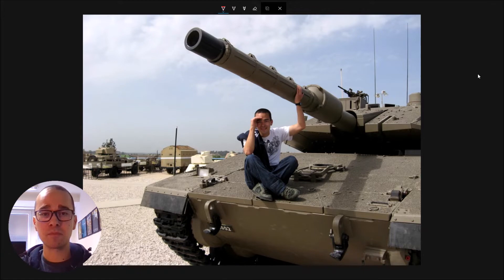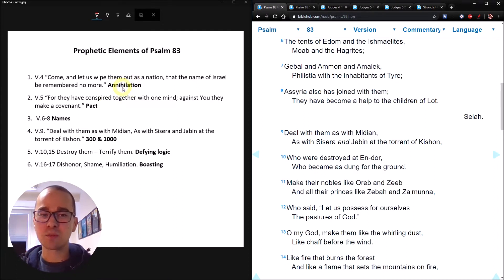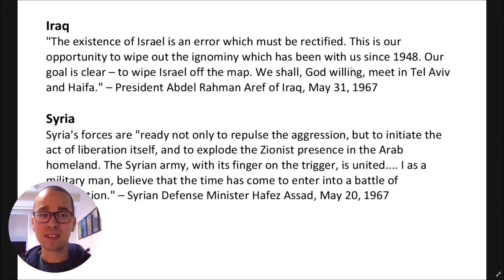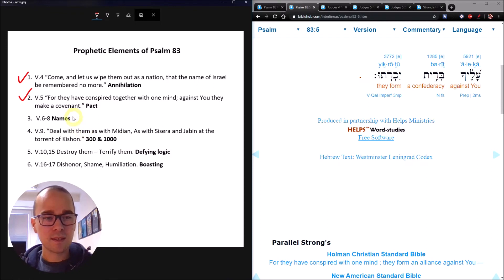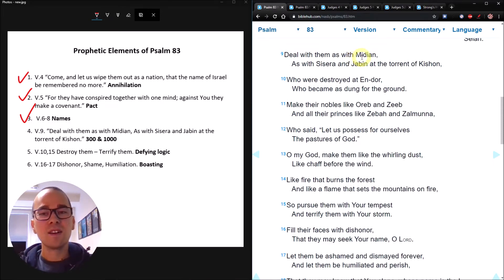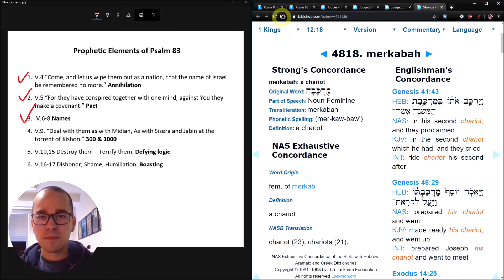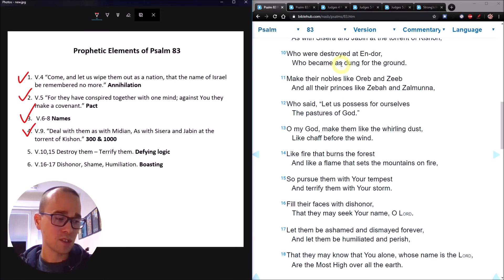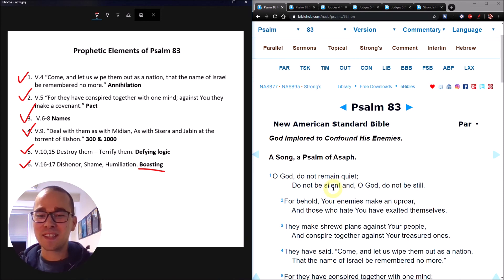The 6 Day War and Psalm 83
This is a video I have had on my mind for well over 10 years now and I am pleased to finally have it done. So many people miss the amazing prophecies in the Bible that can truly strengthen your faith and trust in God and His word. Join me for an exciting look at Psalm 83 and how it predicts with astonishing accuracy the 6 Day War in 1967. Credit for this video goes to my dear friend and mentor Robert Morris who taught this to me way back in 2002.